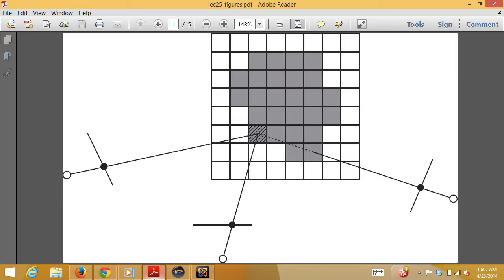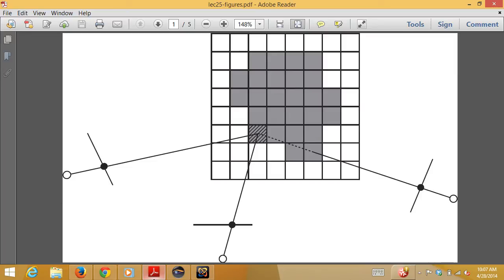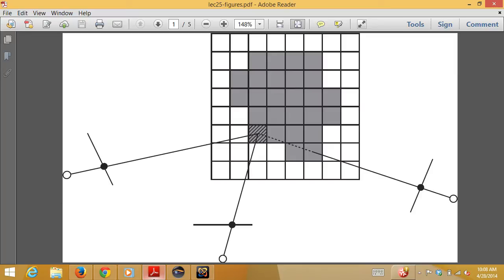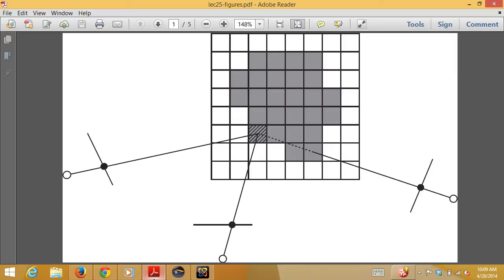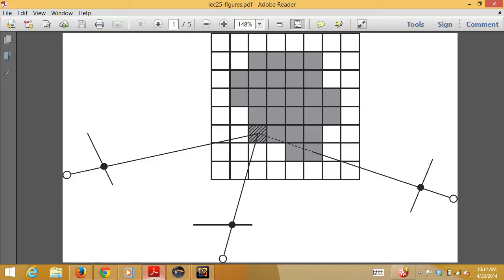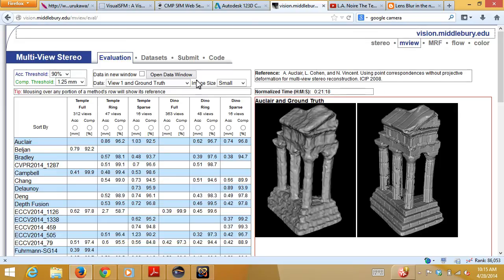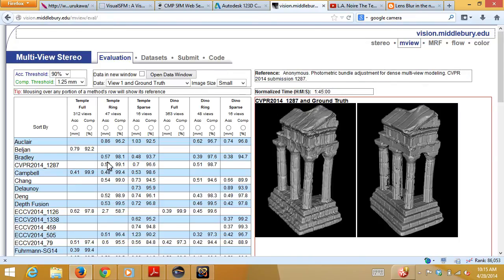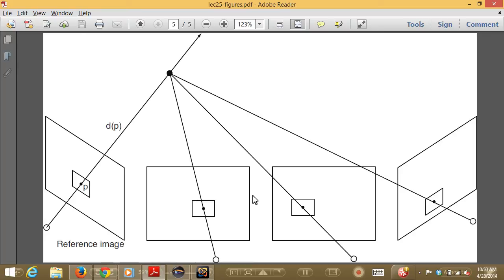CVFX Lecture 25: Multiview stereo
ECSE-6969 Computer Vision for Visual Effects
Rich Radke, Rensselaer Polytechnic Institute
Lecture 25: Multiview stereo (4/28/14)

0:00:01  Multiview stereo introduction
0:07:50  Multiview stereo benchmarking
0:10:20  Volumetric methods
0:17:30  Surface deformation methods
0:23:57  Surface-based reprojection
0:28:17  Patch-based methods
0:35:51  Patch-based reconstruction videos
0:38:33  Patch-based MVS software
0:44:45  MVS on smartphones and PCs
0:48:41  MVS in L.A. Noire
0:51:20  Artificial lens blur from MVS

Key references:

Y. Furukawa and J. Ponce. Accurate, dense, and robust multiview stereopsis. IEEE Transactions on Pattern Analysis and Machine Intelligence, 32(8):1362--76, Aug. 2010.

S. Seitz, B. Curless, J. Diebel, D. Scharstein, and R. Szeliski. A comparison and evaluation of multi-view stereo reconstruction algorithms. In IEEE Computer Society Conference on Computer Vision and Pattern Recognition (CVPR), 2006.

C. Strecha, W. von Hansen, L. Van Gool, P. Fua, and U. Thoennessen. On benchmarking camera calibration and multi-view stereo for high resolution imagery. In IEEE Computer Society Conference on Computer Vision and Pattern Recognition (CVPR), 2008.

K. N. Kutulakos and S. M. Seitz. A theory of shape by space carving. International Journal of Computer Vision, 38(3):199--218, July 2000.

J.-P. Pons, R. Keriven, and O. Faugeras. Multi-view stereo reconstruction and scene flow estimation with a global image-based matching score. International Journal of Computer Vision, 72(2):179--93, June 2007.

M. Goesele, B. Curless, and S. Seitz. Multi-view stereo revisited. In IEEE Computer Society Conference on Computer Vision and Pattern Recognition (CVPR), 2006.